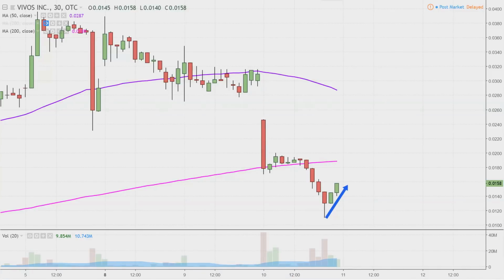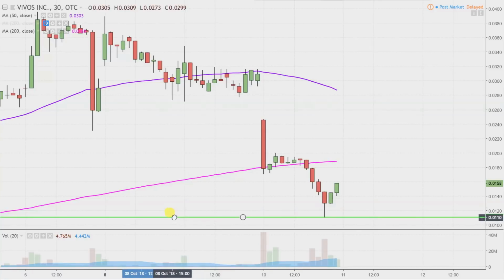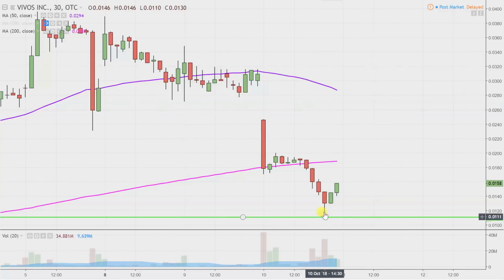Vivos Inc. - RDGL Stock Chart Technical Analysis for 10-10-18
Learn how to read stock charts and identify technical patterns as ClayTrader does a quick stock chart review on Vivos Inc. (RDGL).